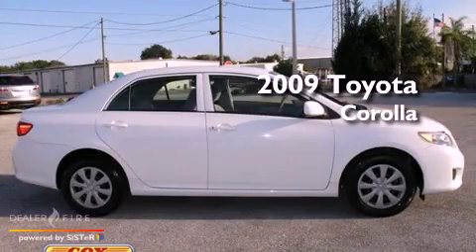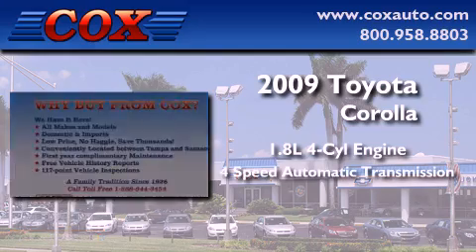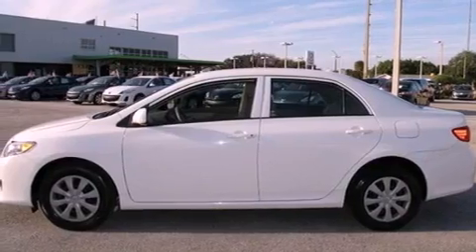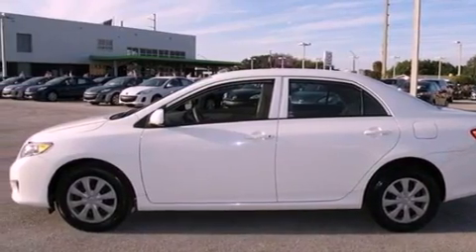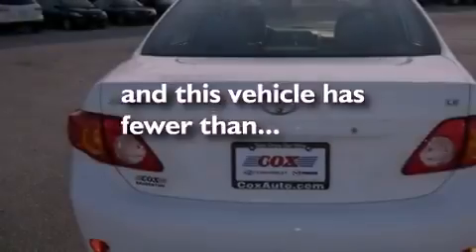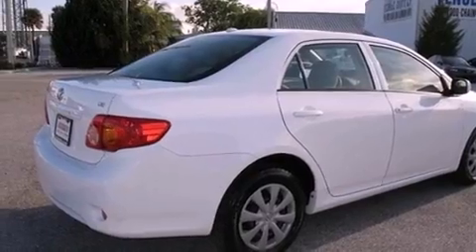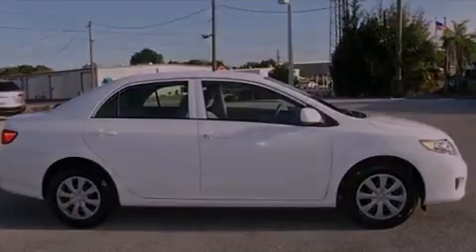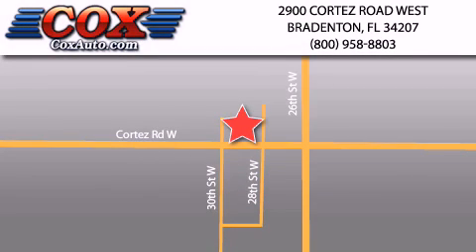2009 Toyota Corolla Bradenton FL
Year : 2009

 Make : Toyota

 Model : Corolla

 Engine : gas i4 1.8l/110

 Trans . : automatic

 Exterior : white

 Miles : 34,095

 Interior : gray

 Cox Automotive

 2900 Cortez Road West

 2009 Toyota Corolla Bradenton FL